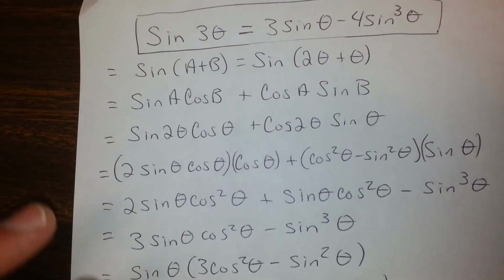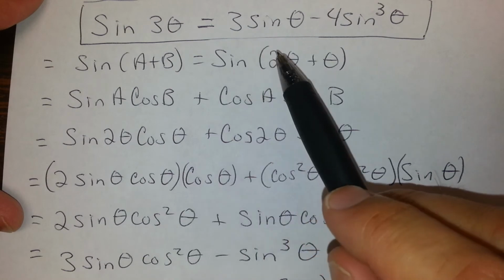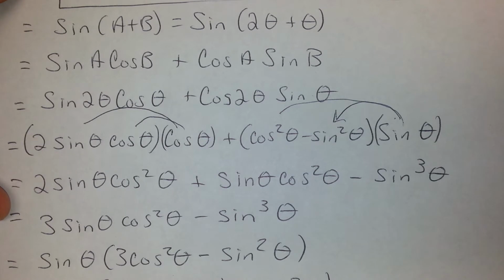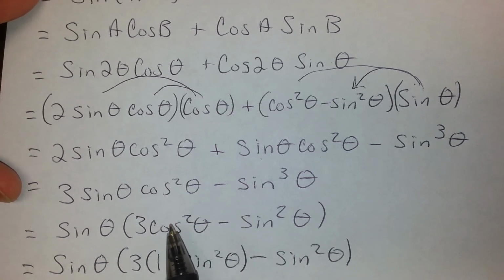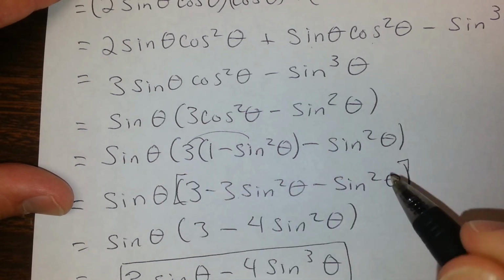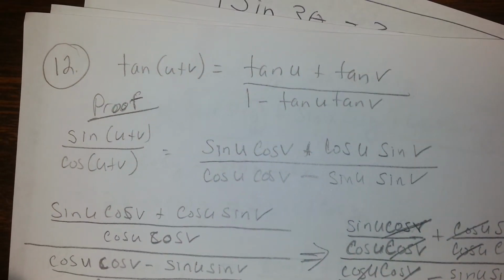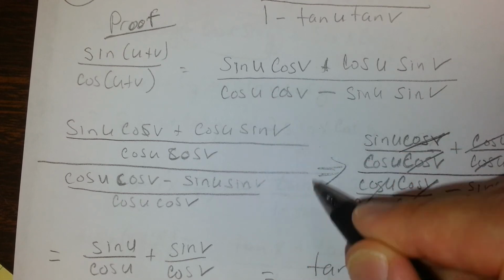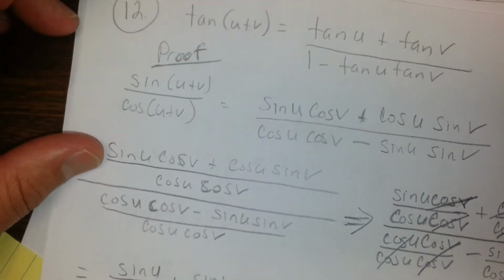Video 5-13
Proofs